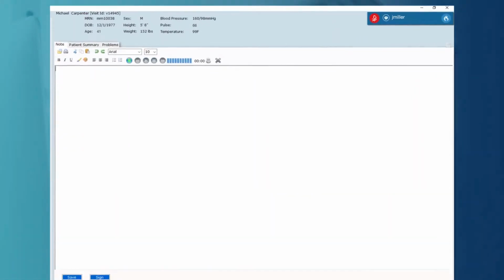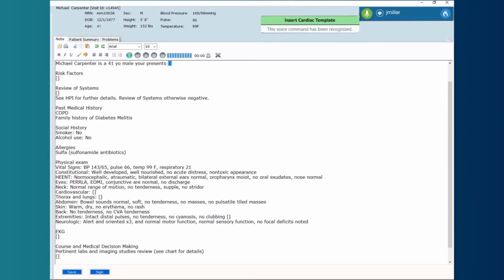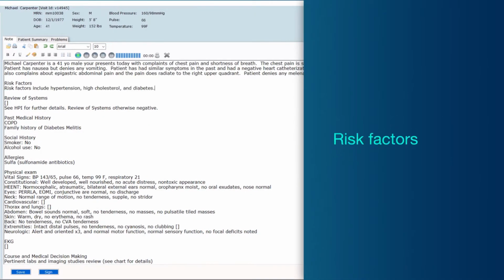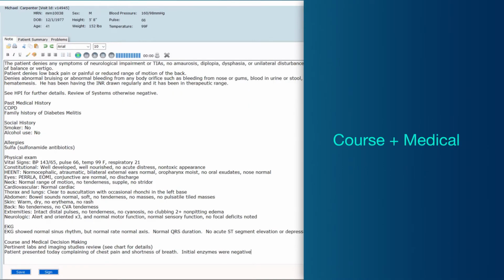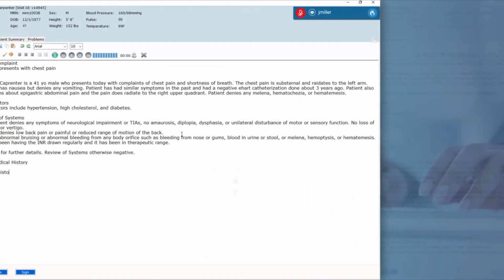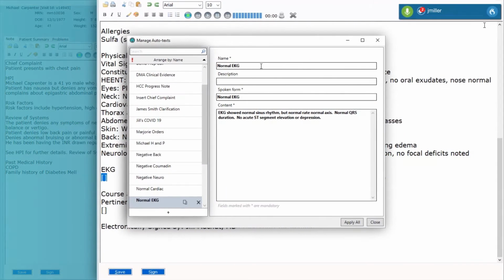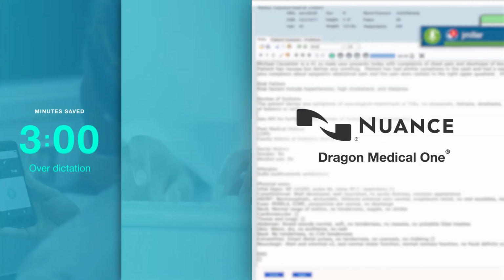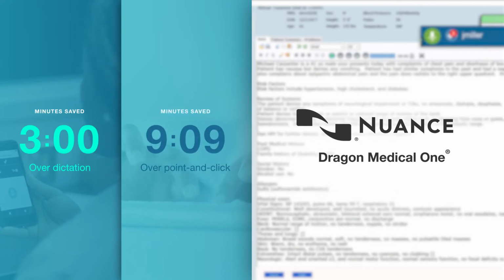Time-saving features: Dragon Medical One speech recognition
By using Dragon Medical One voice commands and auto-texts, clinicians ease EHR use and spend less time creating documentation